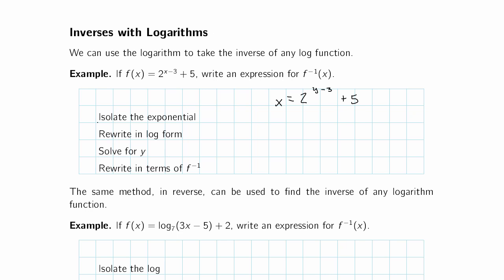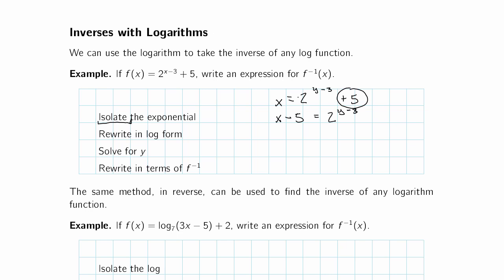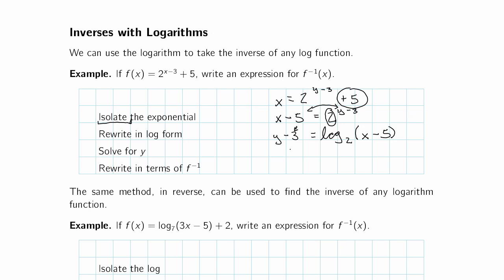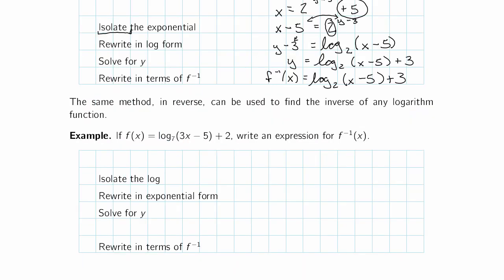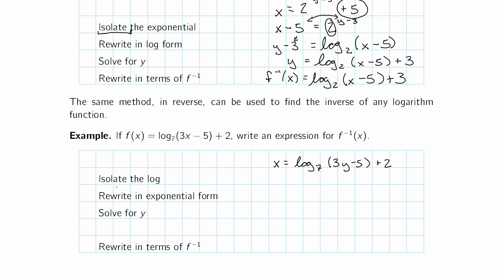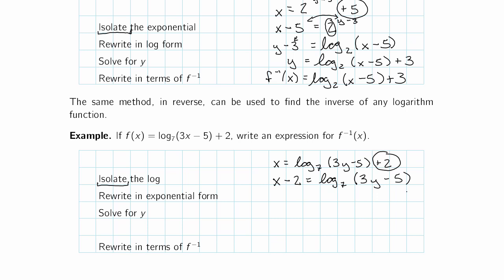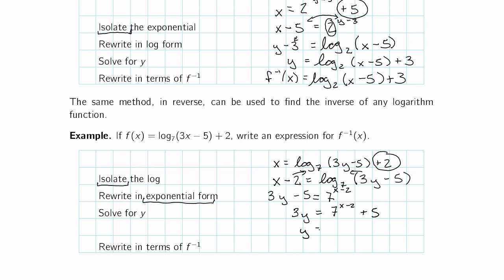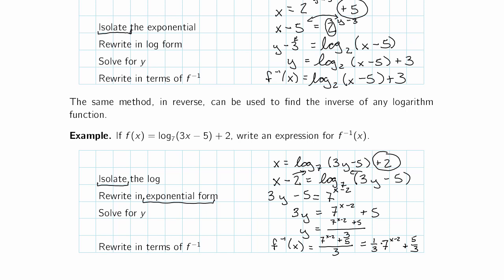Inverses with Logarithms